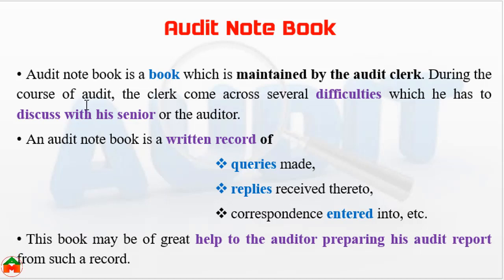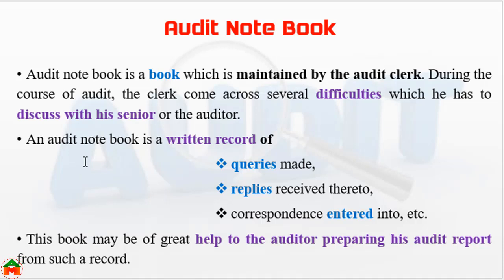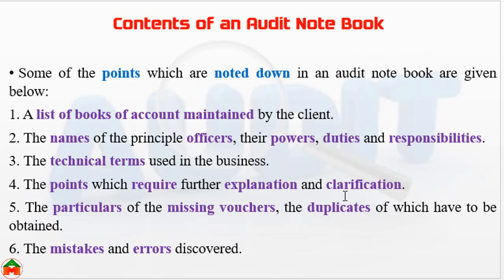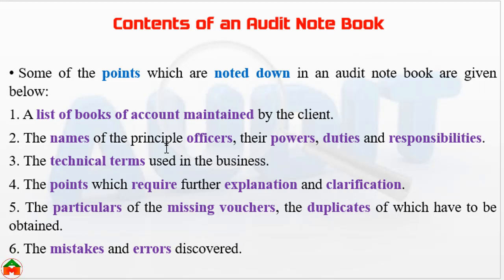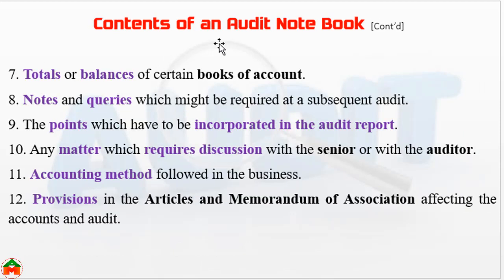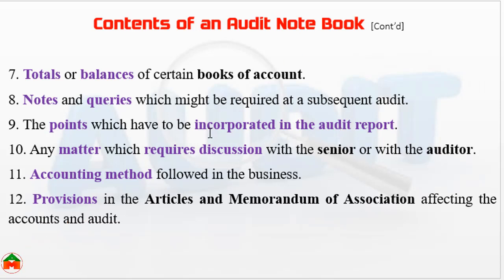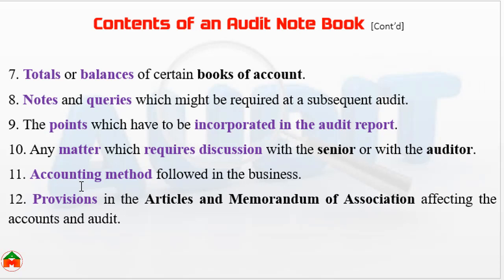Audit Note Book || Contents of an Audit Note Book || Auditing || Md. Azim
Watch the tutorial on Audit Note Book, Contents of an Audit Note Book in auditing.